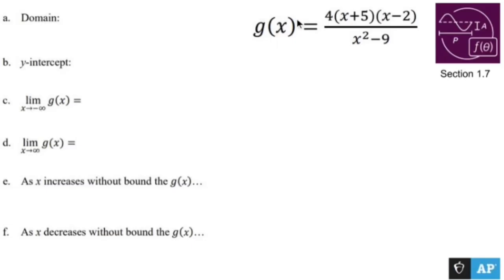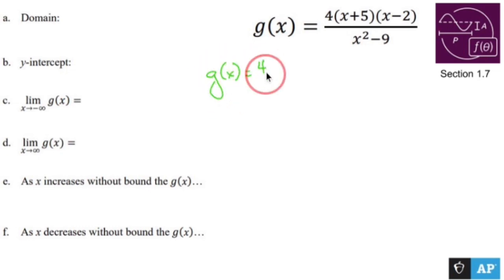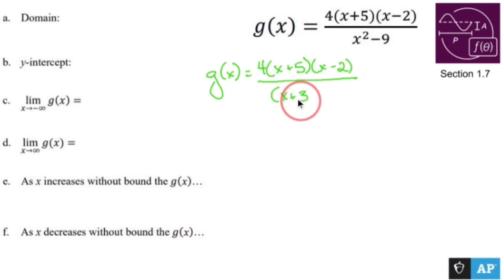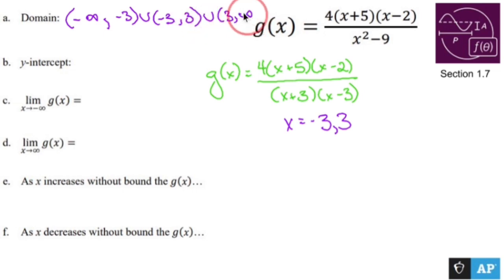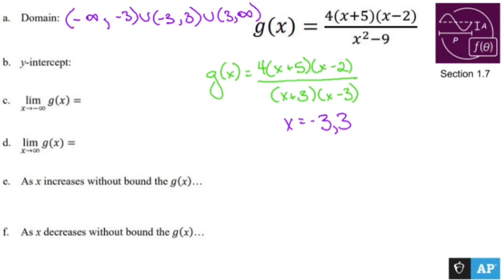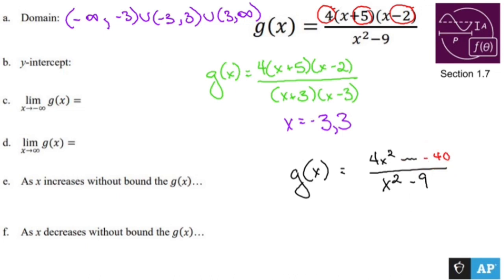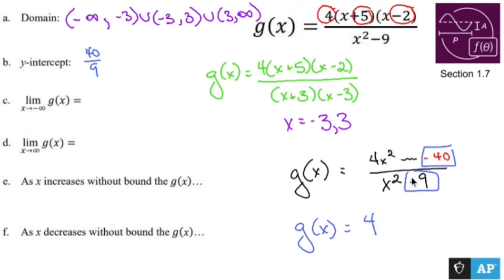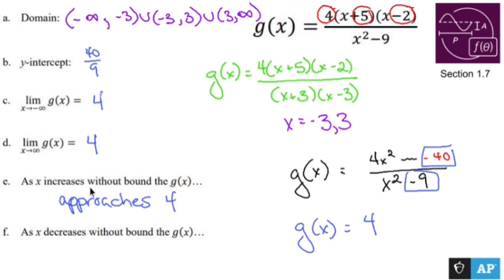AP Precalculus Section 1.7 Example: Domain, y-intercept, and End Behavior of a Rational Function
### Rational Function:
A rational function is defined as \( f(x) = \frac{p(x)}{q(x)} \), where \( p(x) \) and \( q(x) \) are polynomials and \( q(x) \neq 0 \) to avoid division by zero.

### Finding Domain:
The domain of a rational function excludes any \( x \) values that would result in division by zero. To find the domain:

1. Set the denominator \( q(x) \) equal to zero and solve for \( x \).
2. The values of \( x \) obtained in step 1 are the values that make the denominator zero. Exclude these values from the domain of the function.

For example, if you have \( f(x) = \frac{1}{x-3} \), the domain would be all real numbers except \( x = 3 \) because it would make the denominator zero.

### Finding Y-intercept:
The y-intercept of a function is the value of the function when \( x = 0 \). To find the y-intercept:

1. Substitute \( x = 0 \) into the function \( f(x) \) and evaluate it.

For instance, if \( f(x) = \frac{2x}{x+1} \), to find the y-intercept, substitute \( x = 0 \) into the function: \( f(0) = \frac{2*0}{0+1} = 0 \). Therefore, the y-intercept is at the point (0, 0).

### End Behavior in Limit Notation:
End behavior describes how the function behaves as \( x \) approaches positive or negative infinity. To determine end behavior:

1. Examine the degrees of the numerator and denominator of the rational function.
2. Compare their degrees to determine the end behavior.

- If the degree of the numerator is less than the degree of the denominator, the function approaches zero as \( x \) approaches positive or negative infinity: \( \lim_{{x \to \pm \infty}} f(x) = 0 \).

- If the degree of the numerator is equal to the degree of the denominator, the end behavior can be found by comparing the leading coefficients of the numerator and denominator.

- If the degree of the numerator is greater than the degree of the denominator, the function grows without bound as \( x \) approaches positive or negative infinity: \( \lim_{{x \to \pm \infty}} f(x) = \pm \infty \).

For example, if \( f(x) = \frac{2x^2 + 3x - 1}{x - 1} \), the degree of the numerator (2) is greater than the degree of the denominator (1), so the end behavior is \( \lim_{{x \to \pm \infty}} f(x) = \pm \infty \).

Remember, these steps help in understanding the behavior of rational functions concerning their domain, y-intercept, and end behavior using limit notation in precalculus.

1.1 Change in Tandem
1.2 Rates of Change
1.3 Rates of Change in Linear and Quadratic Functions
1.4 Polynomial Functions and Rates of Change
1.5 Polynomial Functions and Complex Zeros
1.6 Polynomial Functions and End Behavior
1.7 Rational Functions and End Behavior
1.8 Rational Functions and Zeros
1.9 Rational Functions and Vertical Asymptotes
1.10 Rational Functions and Holes
1.11 Equivalent Representations of Polynomial and Rational Expressions
1.12 Transformations of Functions
1.13 Function Model Selection and Assumption Articulation
1.14 Function Model Construction and Application
2.1 Change in Arithmetic and Geometric Sequences
2.2 Change in Linear and Exponential Functions
2.3 Exponential Functions
2.4 Exponential Function Manipulation
2.5 Exponential Function Context and Data Modeling
2.6 Competing Function Model Validation
2.7 Composition of Functions
2.8 Inverse Functions
2.9 Logarithmic Expressions
2.10 Inverses of Exponential Functions
2.11 Logarithmic Functions
2.12 Logarithmic Function Manipulation
2.13 Exponential and Logarithmic Equations and Inequalities
2.14 Logarithmic Function Context and Data Modeling
2.15 Semi-log Plots
3.1 Periodic Phenomena
3.2 Sine, Cosine, and Tangent
3.3 Sine and Cosine Function Values
3.4 Sine and Cosine Function Graphs
3.5 Sinusoidal Functions
3.6 Sinusoidal Function Transformations
3.7 Sinusoidal Function Context and Data Modeling
3.8 The Tangent Function
3.9 Inverse Trigonometric Functions
3.10 Trigonometric Equations and Inequalities
3.11 The Secant, Cosecant, and Cotangent Functions
3.12 Equivalent Representations of Trigonometric Functions
3.13 Trigonometry and Polar Coordinates
3.14 Polar Function Graphs
3.15 Rates of Change in Polar Functions

/ nickperich

Nick Perich
Norristown, Pa